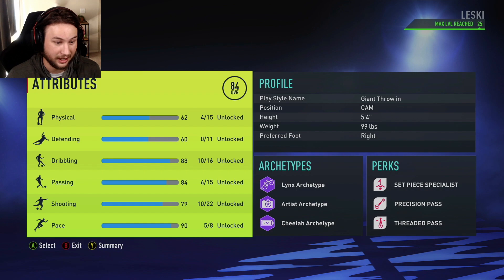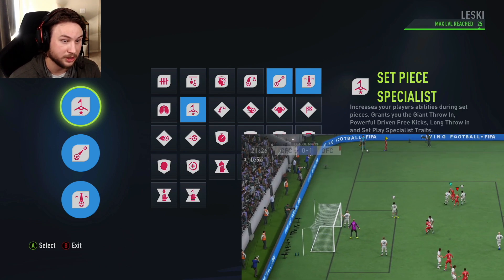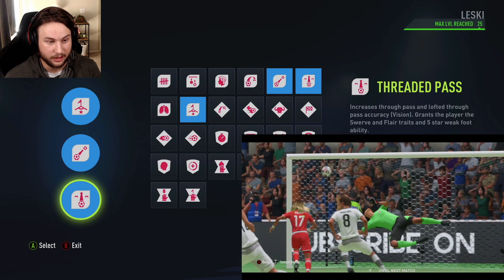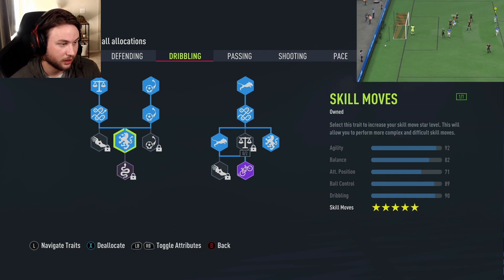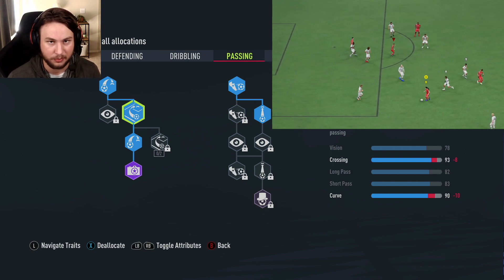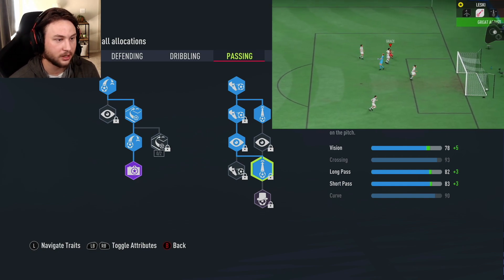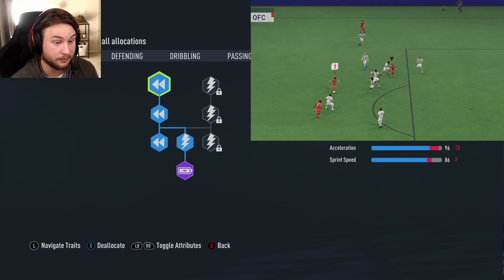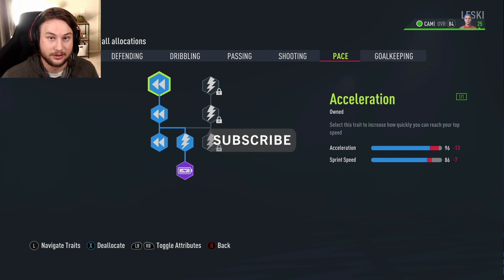THE ARTIST! TRY THIS FUN CAM BUILD in FIFA 22 PRO CLUBS!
Rack up the assists with this playmaking CAM build for FIFA 22 Pro Clubs!